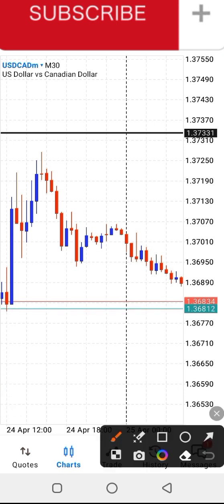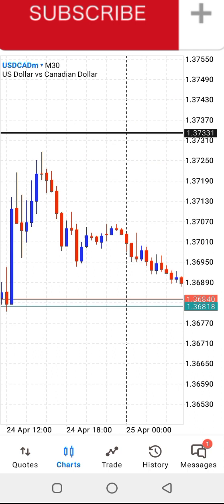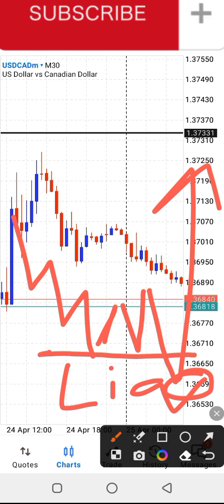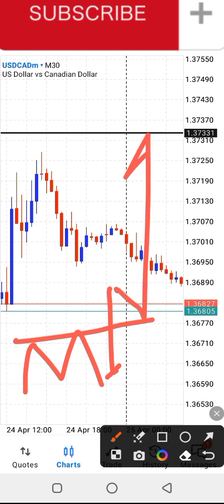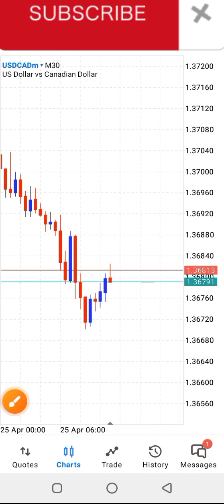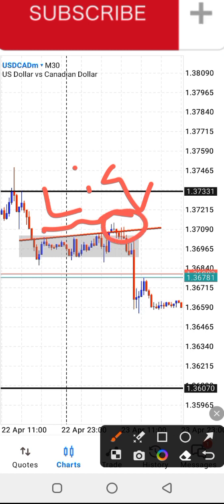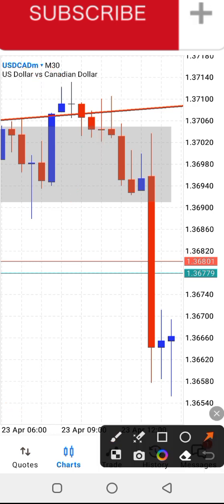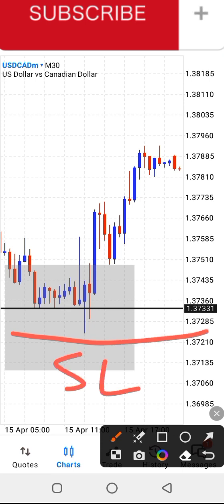What Is Turtle Soup Trading Strategy 🐢(SMC/ICT)???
This video explains the ICT turtle soup forex trading strategy that forex traders can use to make money online in the forex market